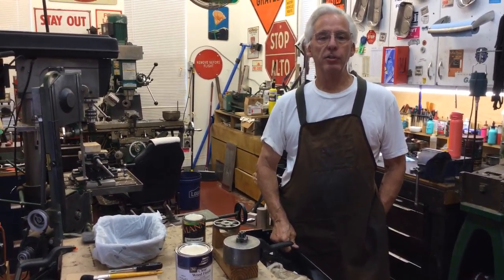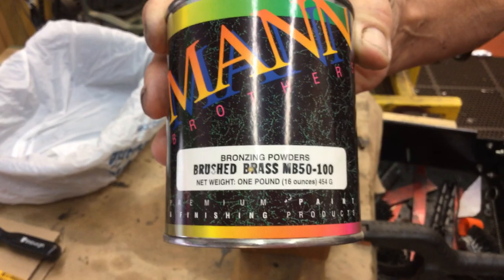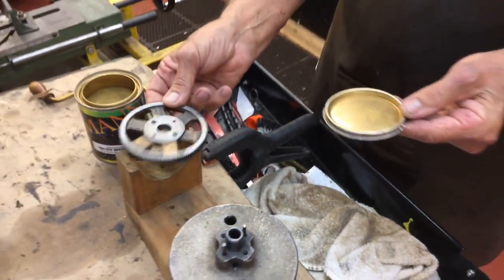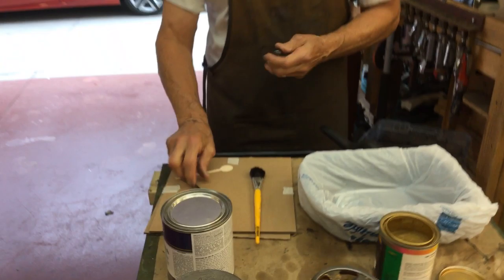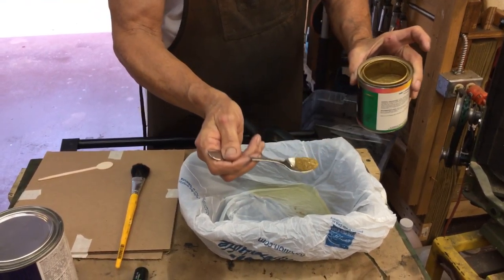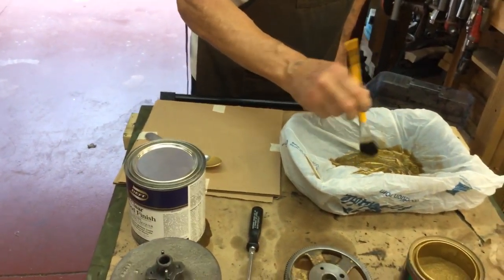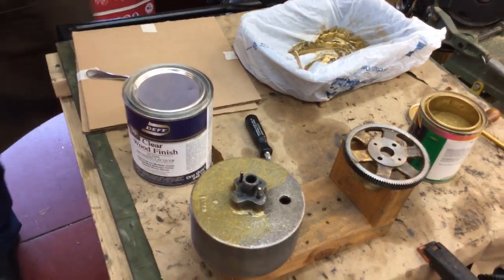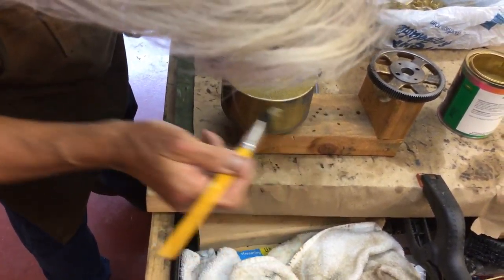469. How to paint the motor on an Edison Amberola 1-A phonograph